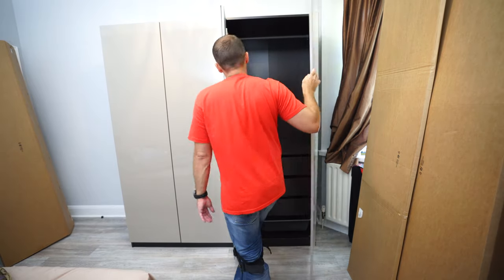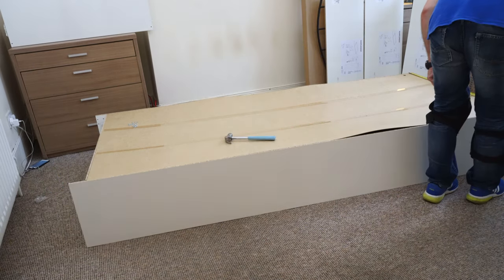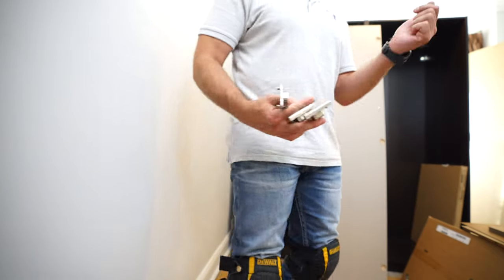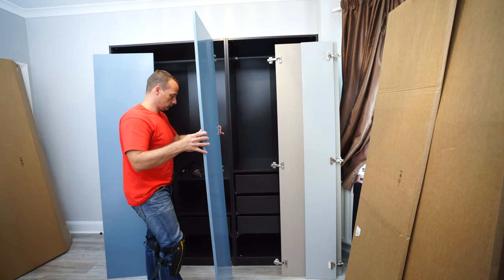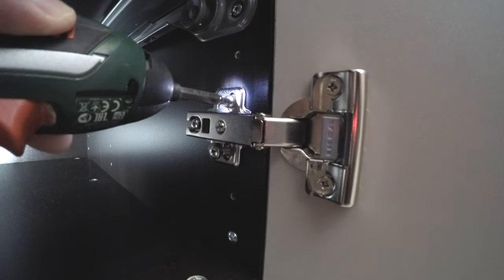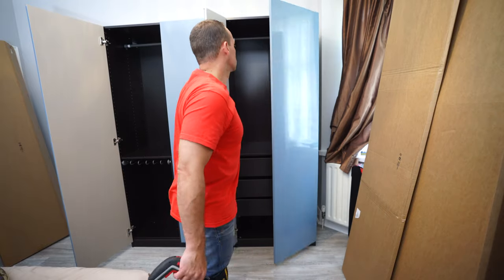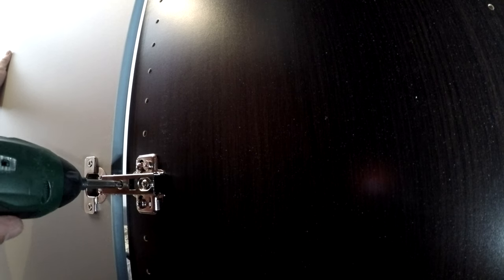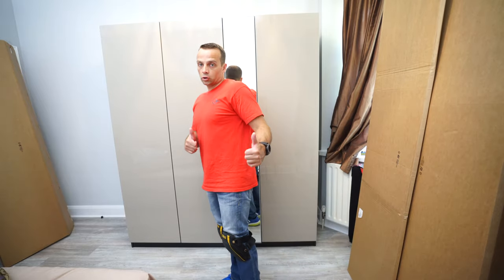Ikea Pax hinged doors adjustment and installation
In this video, you can find detail instructions on how to install and adjust Ikea hinged doors for Ikea pax wardrobe frames. First I explain what to do before installations of Ikea hinged doors when you assembling pax frames after Ikea hinges installation instructions and pax hinged doors adjustment if your Ikea hinged doors not lining up with pax wardrobe frames.